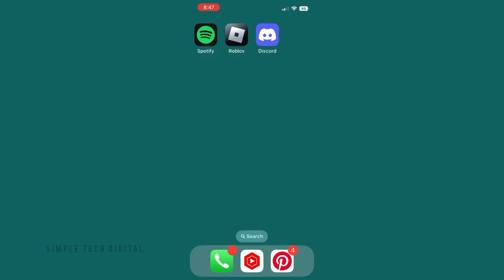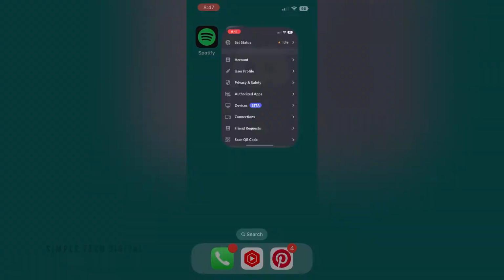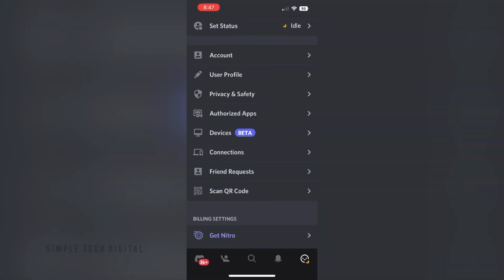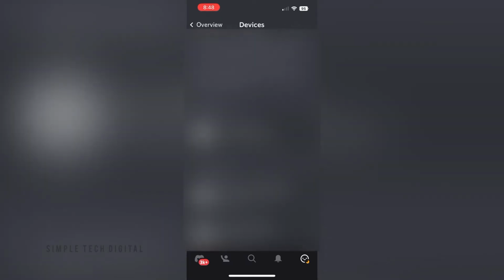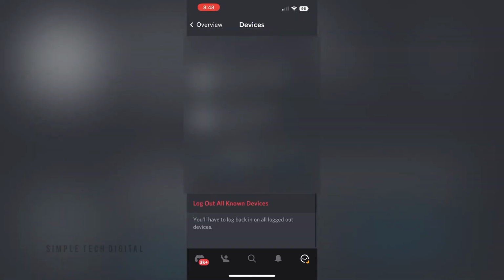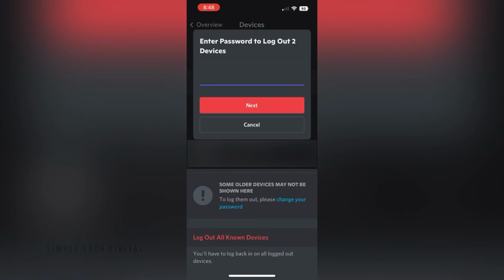How To Log Out Of All Known Devices On Discord